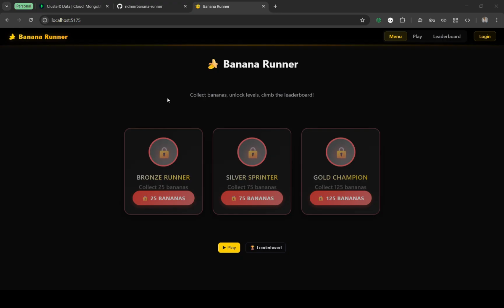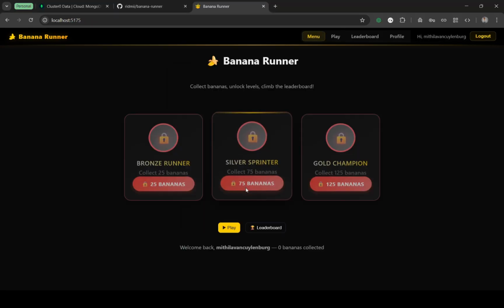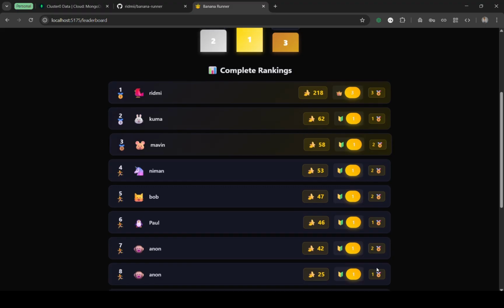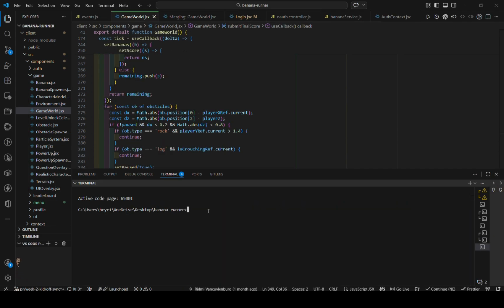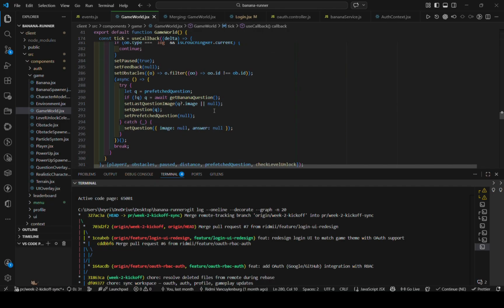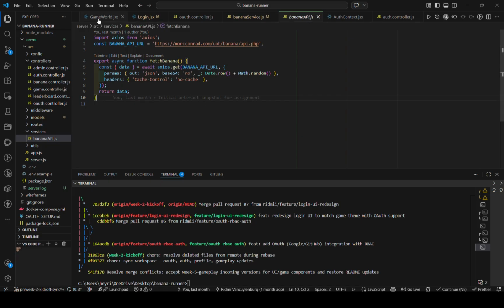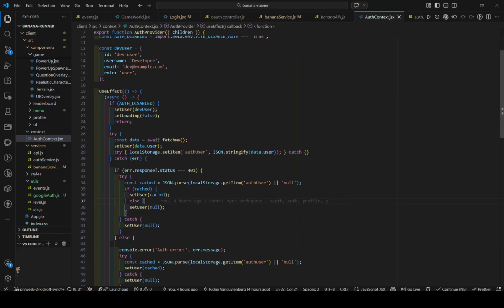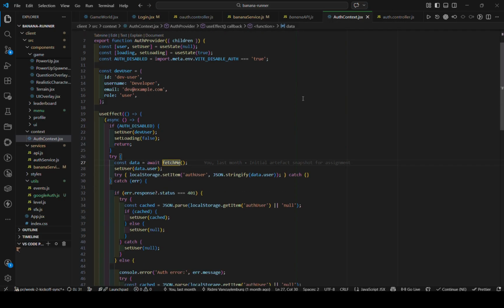Banana Runner | UOB | 2540790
Banana Runner - Collect, Solve, and Compete! 🏆

Tech Stack:
Built with React, Three.js (react-three-fiber), and real-time MongoDB leaderboards. OAuth integration for instant login via Google or GitHub.